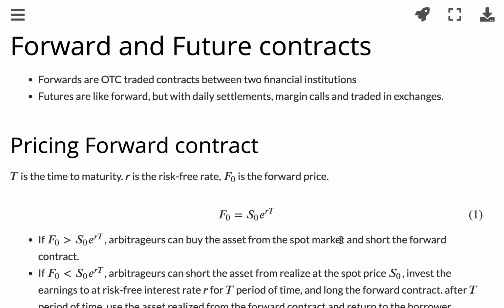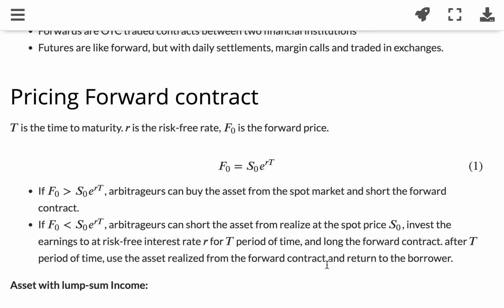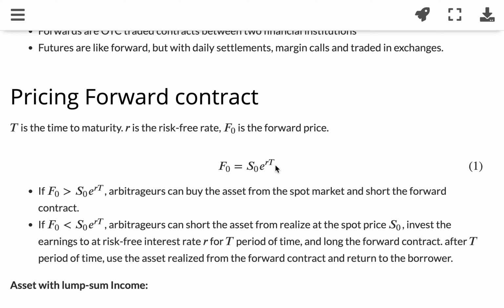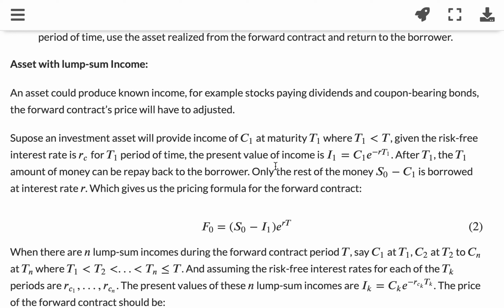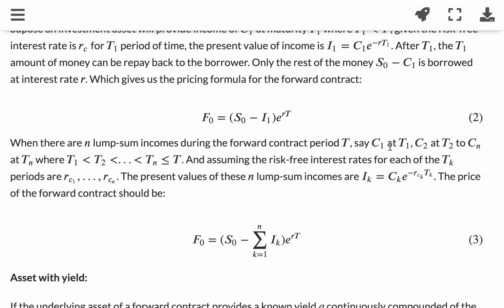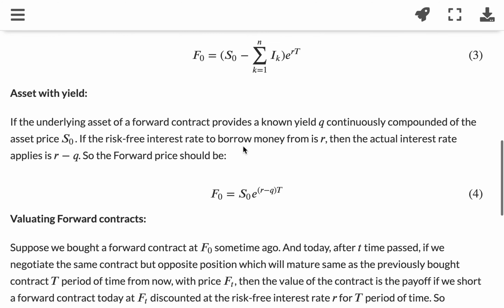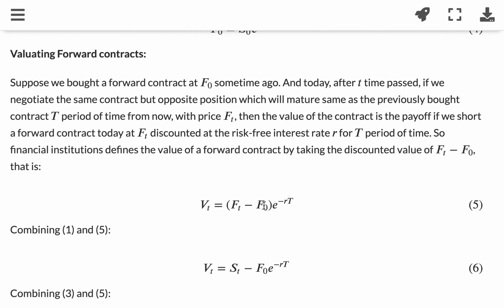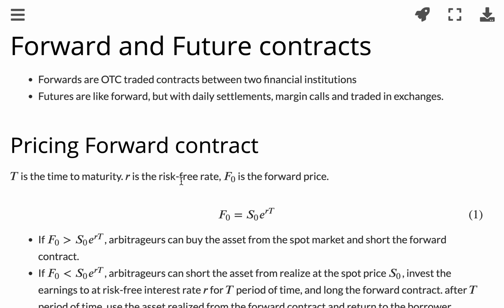Machine Earning & Investment | Pricing and arbitrage in Forward & Future Contracts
Starting a new series of topics about Machine Learning + Financial market. The goal of the series is to explore the financial market in the language of mathematics, statistics and coding. Eventually, comes to automated trading and algorithmic trading. Hope you enjoy it!